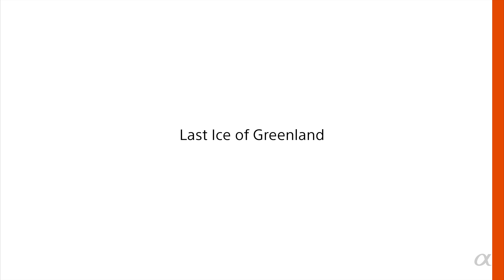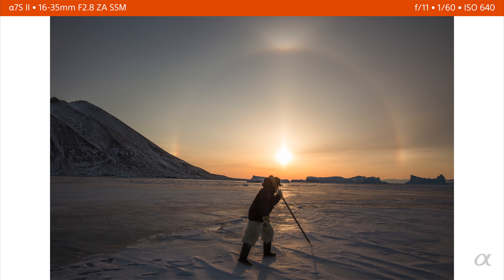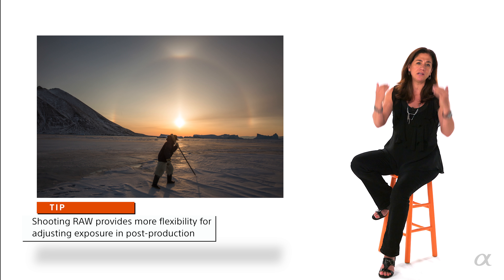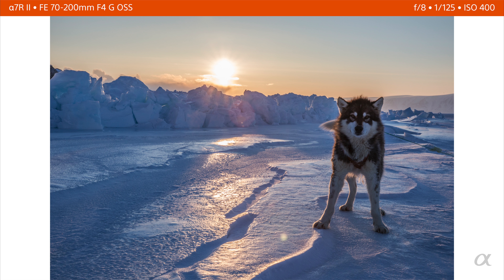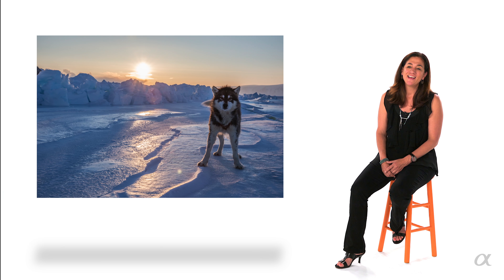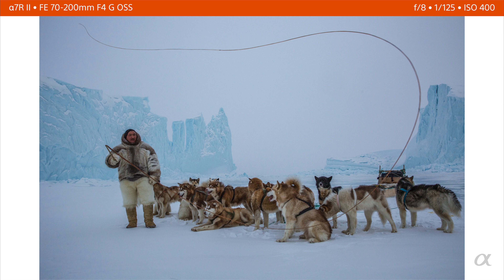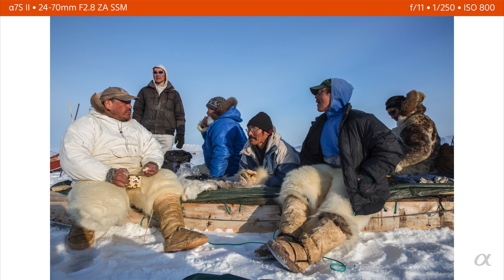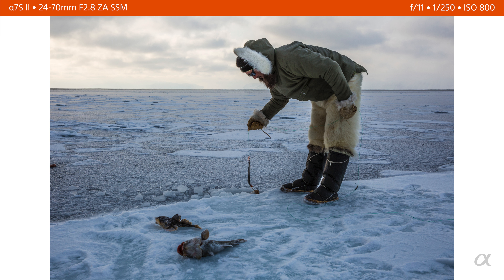The Last Ice Of Greenland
See how Sony Artisan Cristina Mittermeier created the powerful images in her incredibly moving Last Ice Of Greenland project.